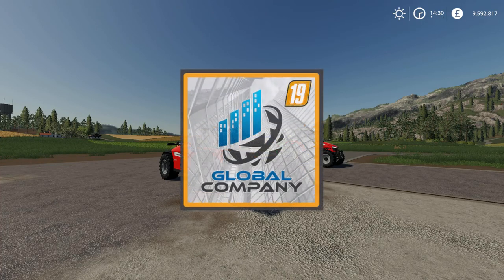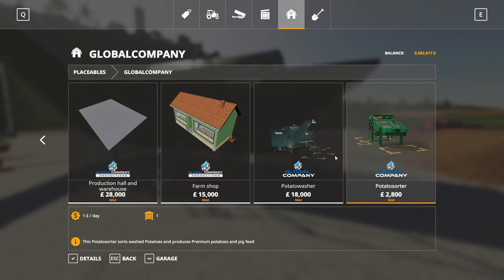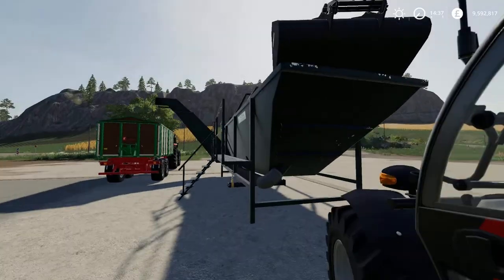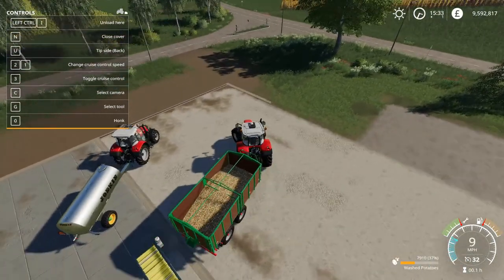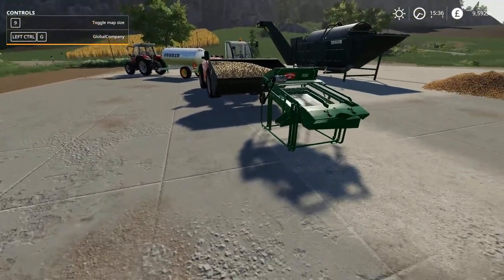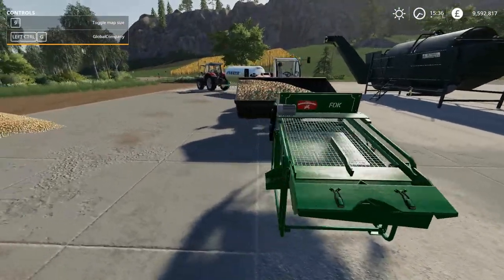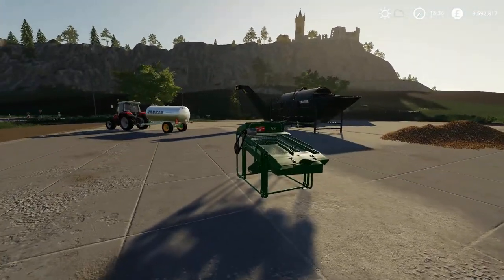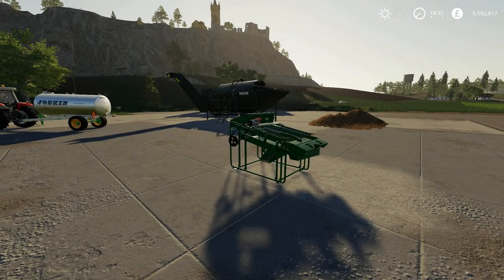How do you use Global Company - Part 7 - Farming Simulator 19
A tutorial on the Global Company Potato washer and Potato sorter.

Global Company - A large script extension for Farming Simulator and is the base for many scripts. No matter if production, warehouse or whatever - with this it is easy to implement.

LS-Modcompany / kevink98, aPuehri, Eribus